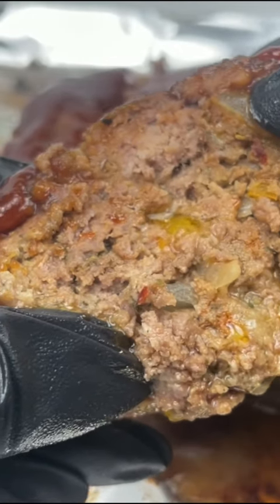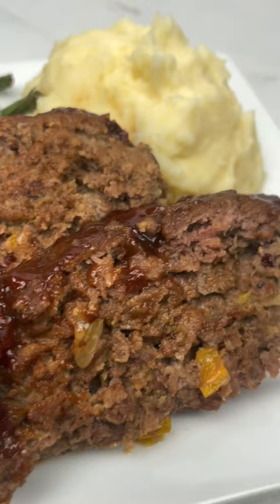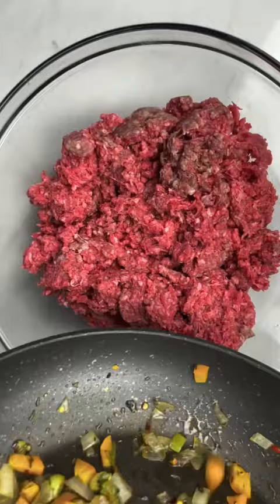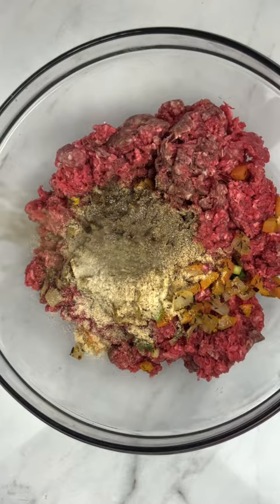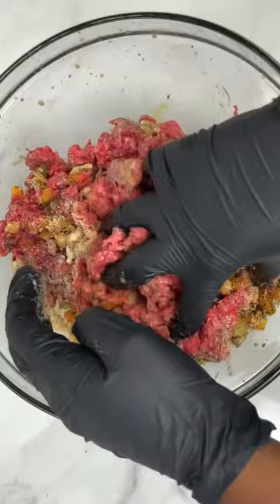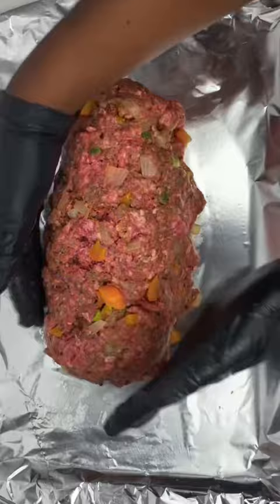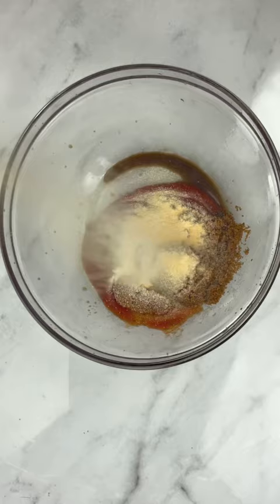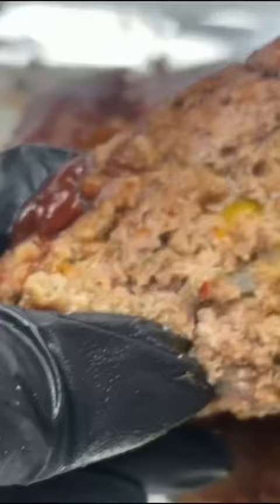EASY JUICY MEATLOAF 🤤 DELICIOUS BEGINNER FRIENDLY DINNER 🥘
EASY MEATLOAF!

How to make juicy meatloaf? Great recipe for dinner with family and friends.